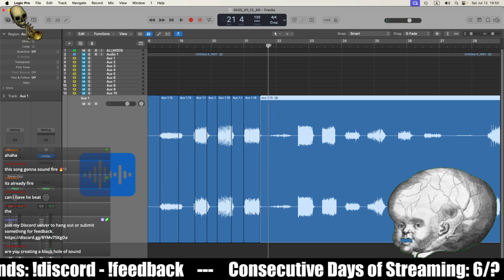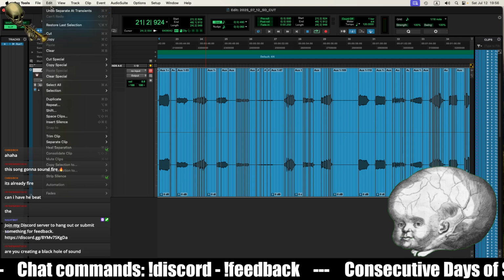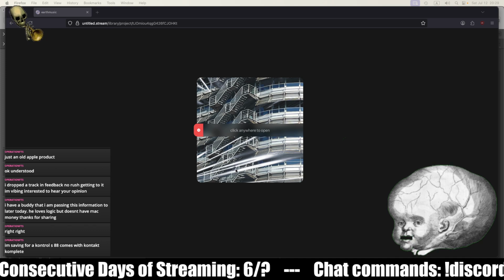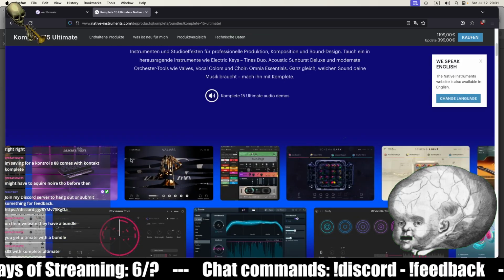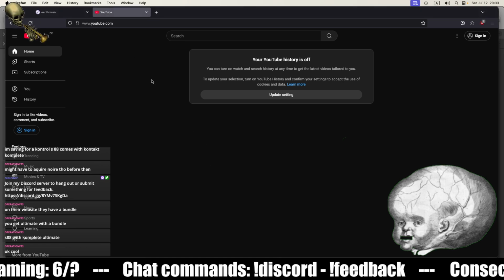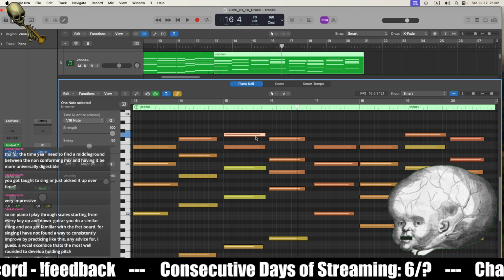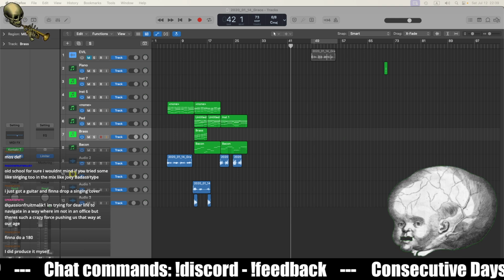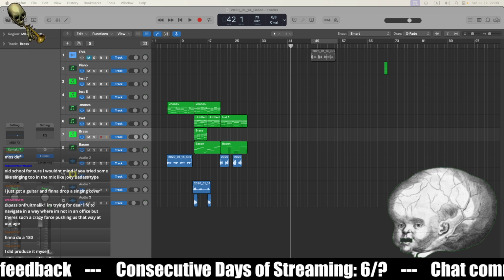(12/07/2025 VOD) - MUSIC & FEEDBACK STREAM DAY 6/? - Consecutive music production streams!